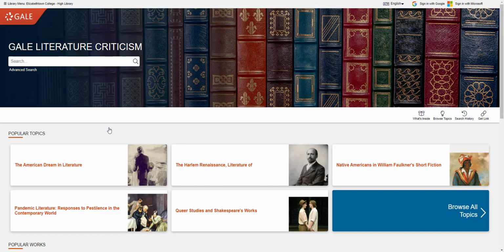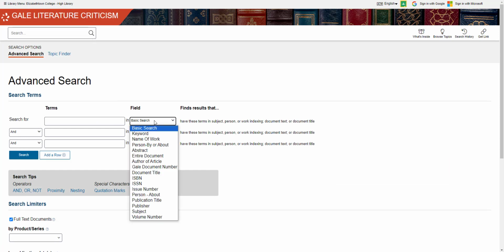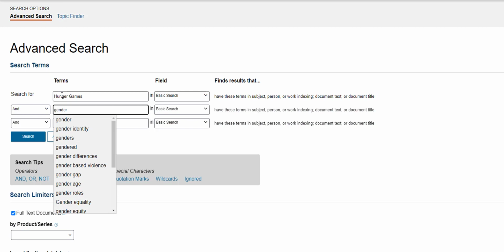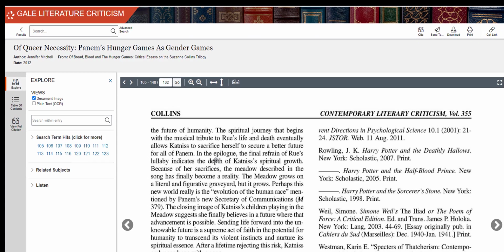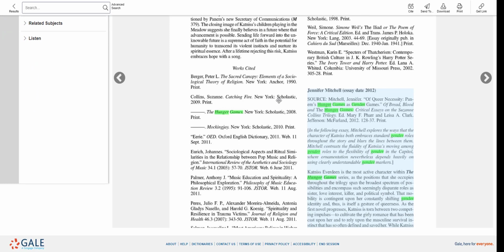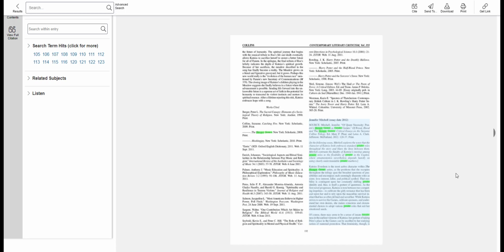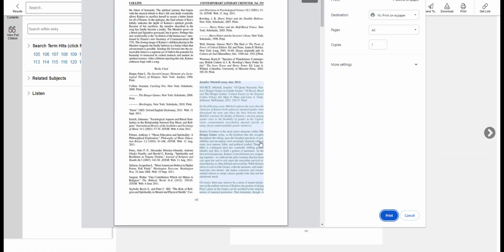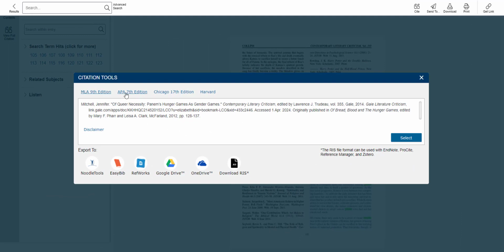Literature Database Research Video 1 - Gale Literature Criticism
This video introduces Etown College students to the Gale Literature Criticism database.